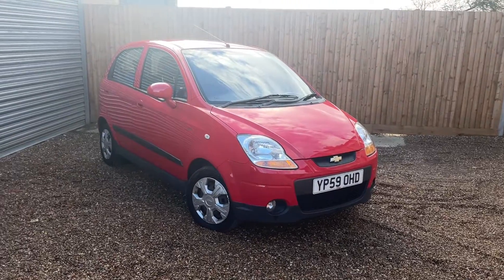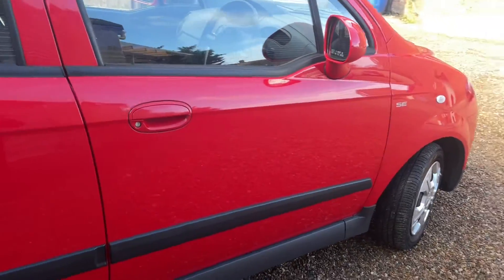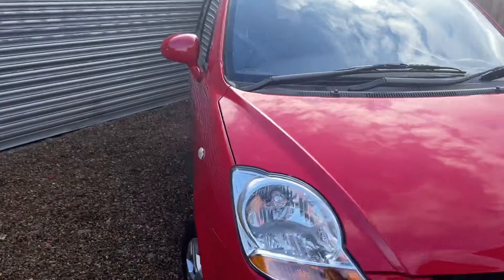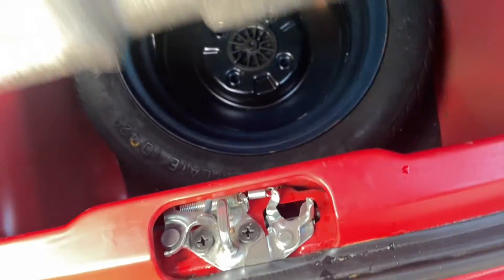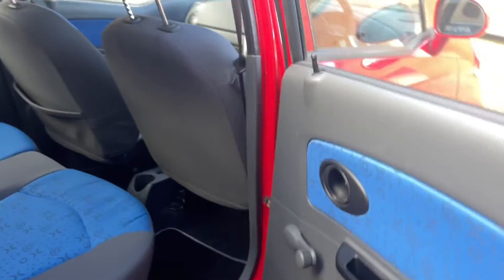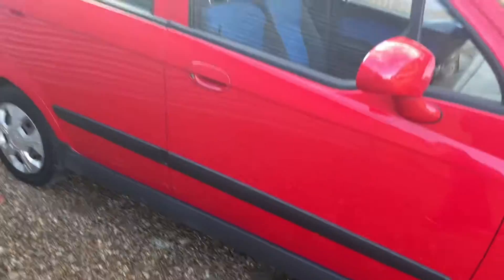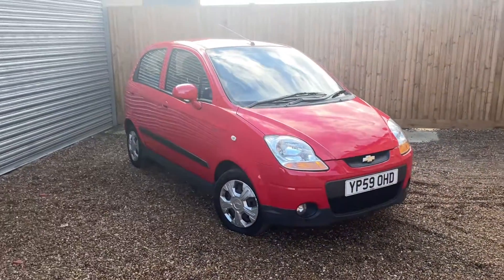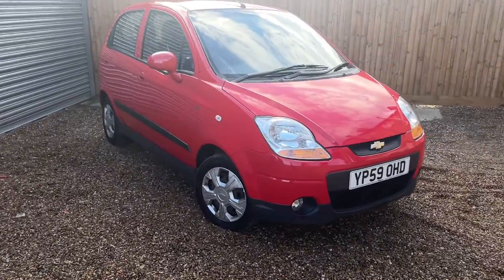2009 Chevrolet Matiz SE